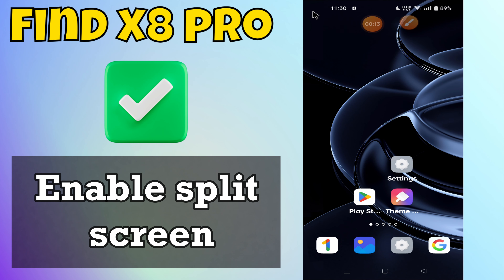Oppo Find X8 Pro How To Split Screen || How To Enable split screen